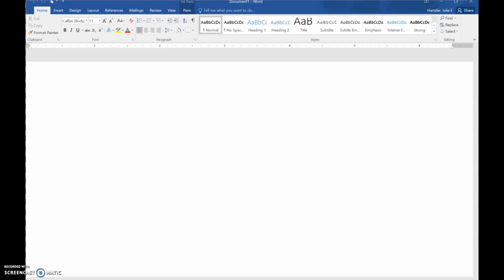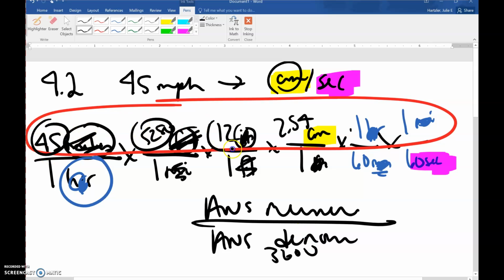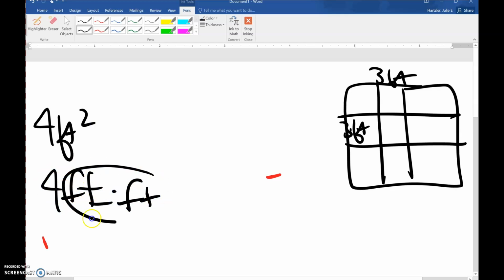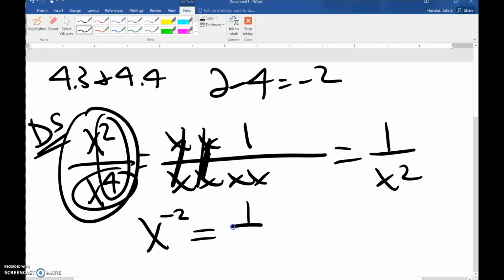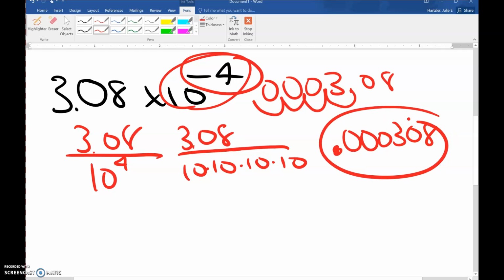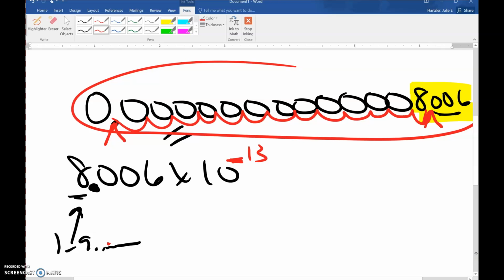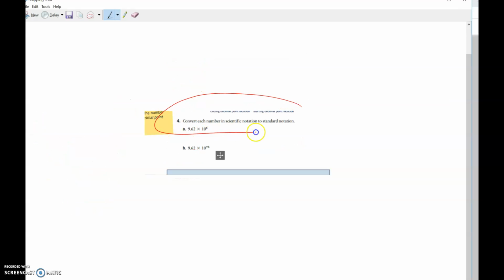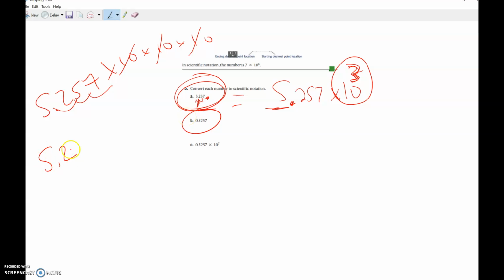4.2-4.4 Dim Analysis/ Neg Exp / Sc Not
Dim Analysis, neg exponents, scientific noation